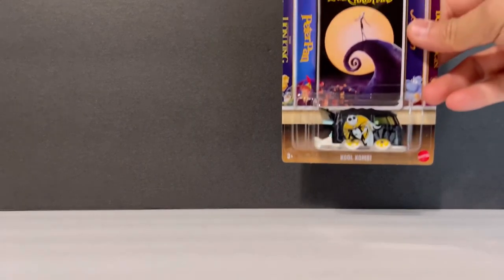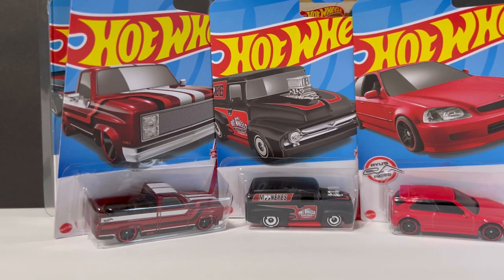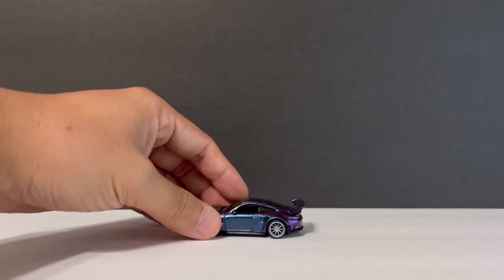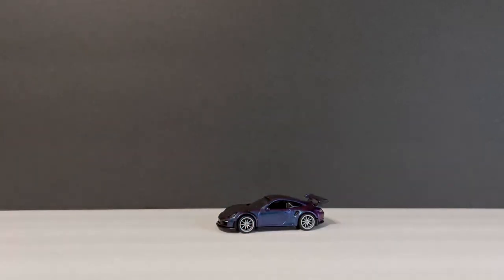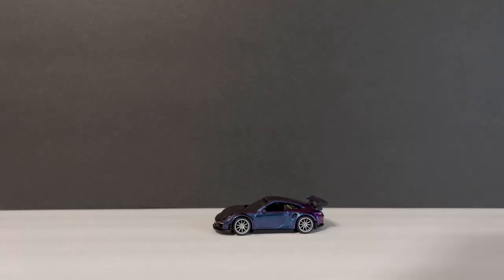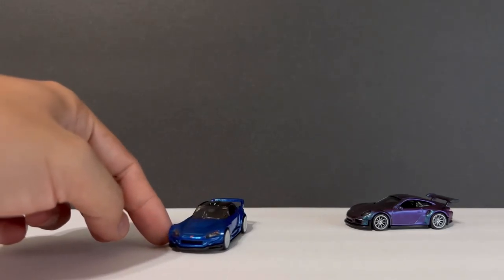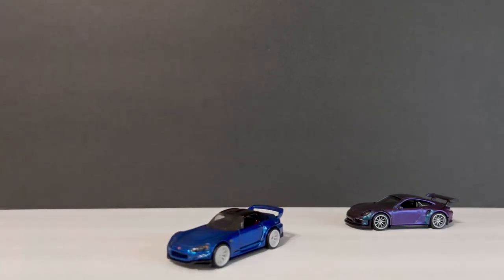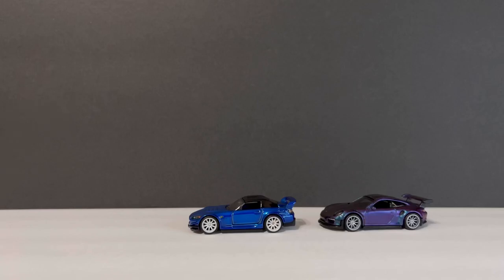Official 1000 Subscriber Giveaway Video!!!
⛔️*Important edit*⛔️
Just realized if forgot about the Nissan Silvia S15 transport…  That is part of the grand prize as well!